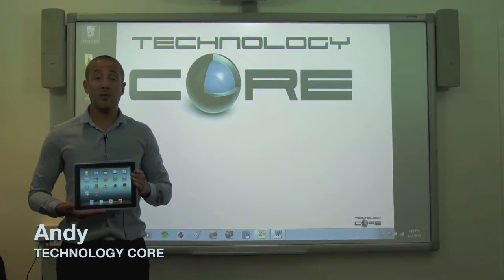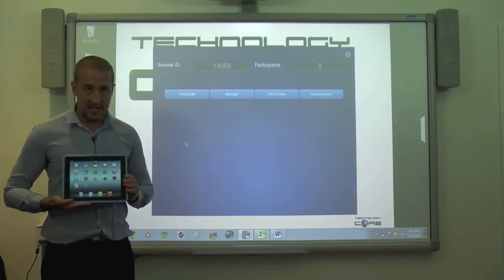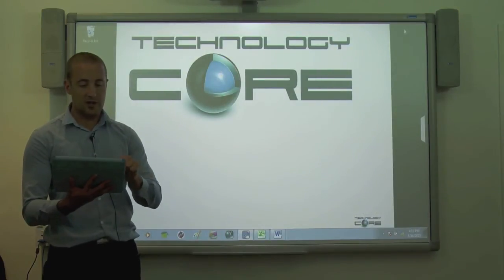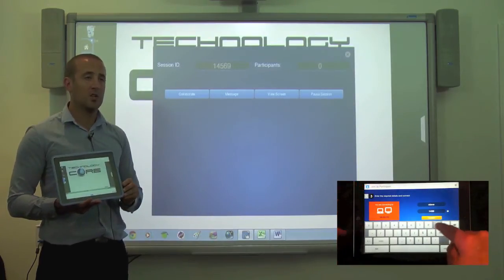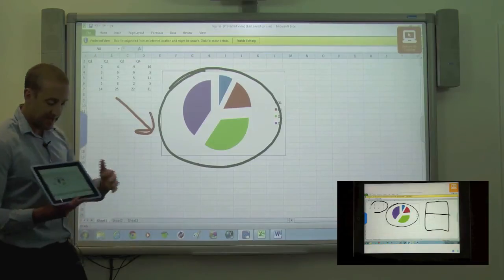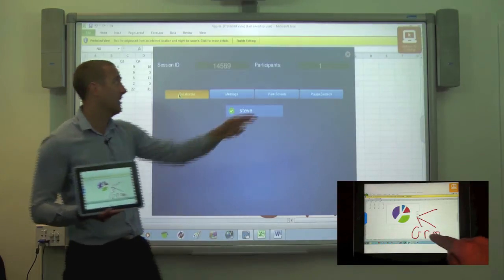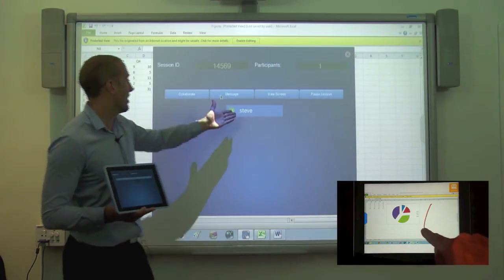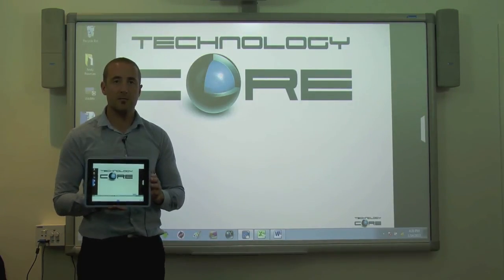A guide to Display Note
A step by step guide to help you work with DisplayNote on your HDi Interactive Whiteboard.